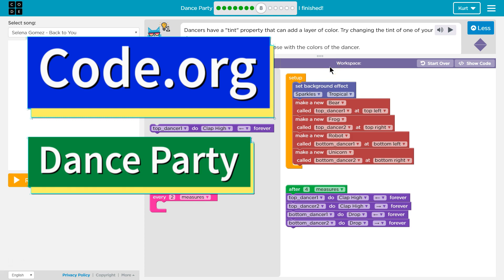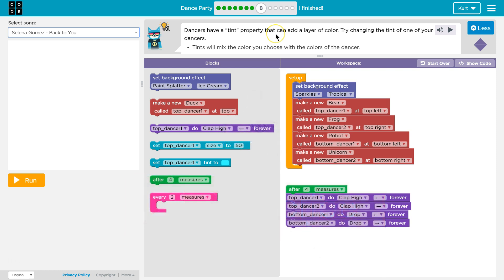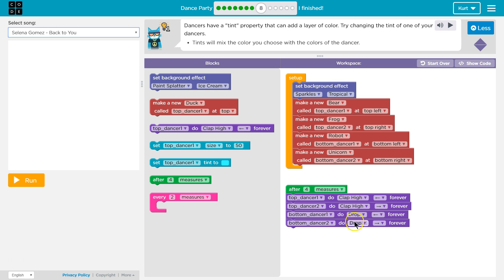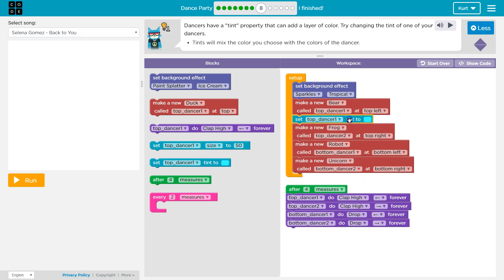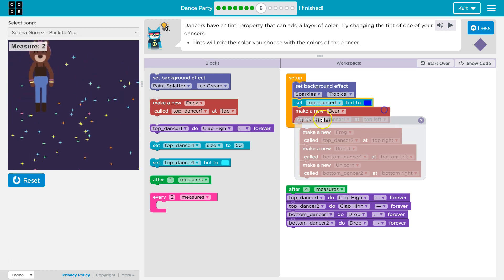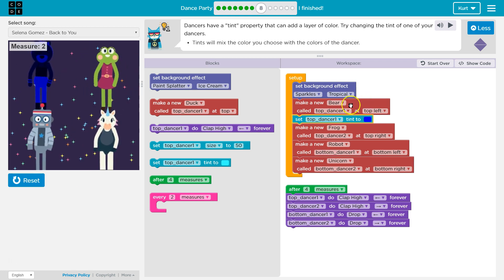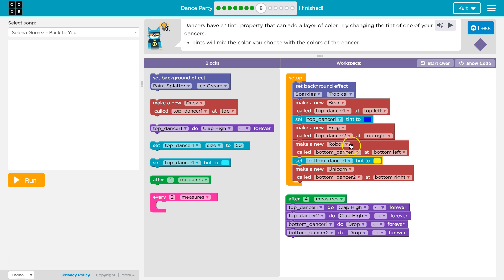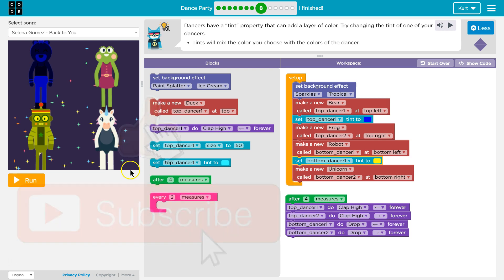Dance Party Puzzle 8 - Code.org Tutorial with Answers